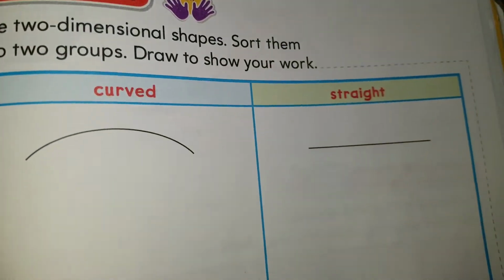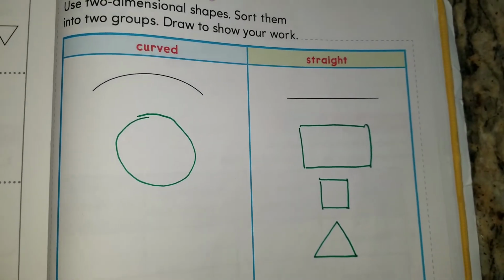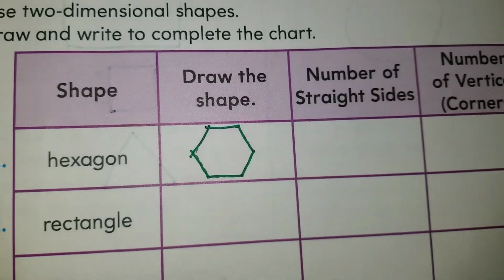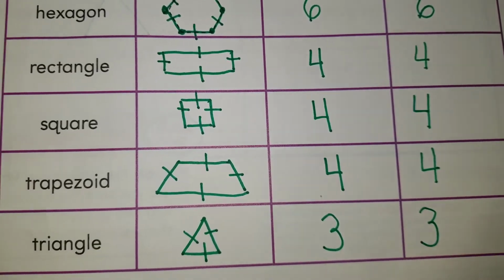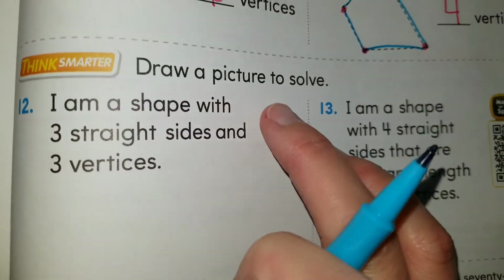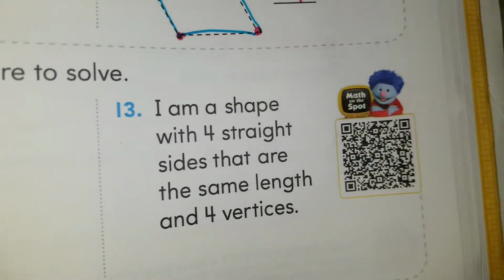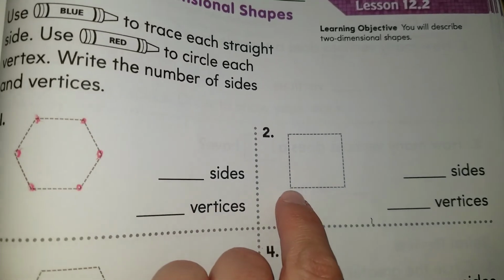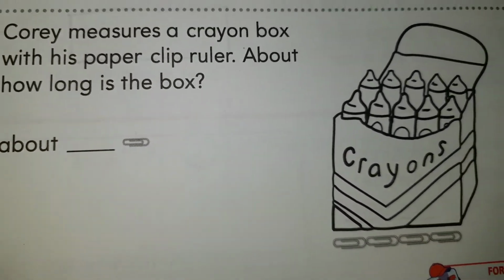Wednesday/Miercoles 4/29 Math Lesson 12.2 page: 677-682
This is the math lesson for Wednesday 4/29